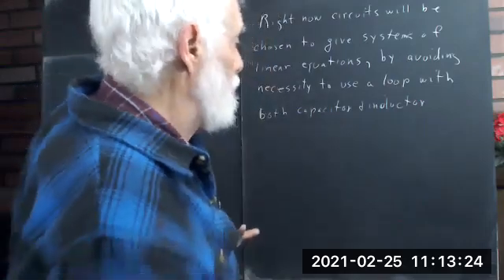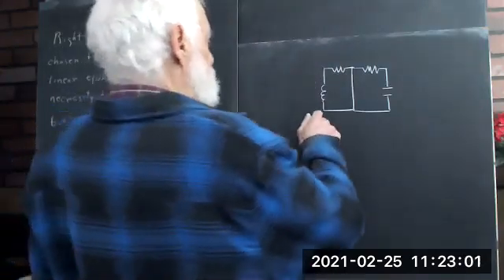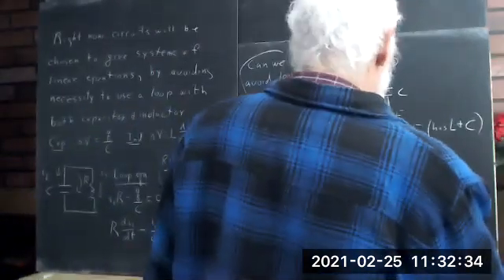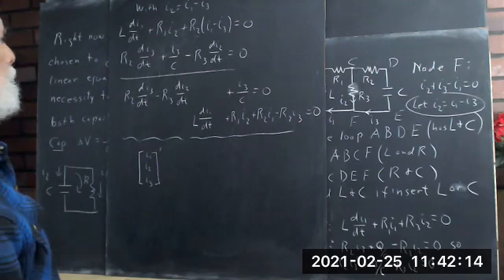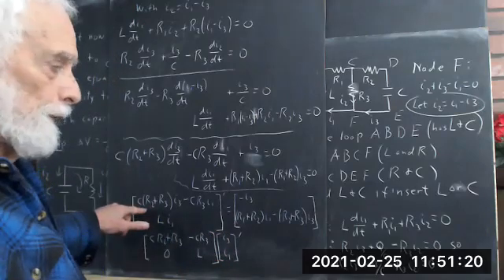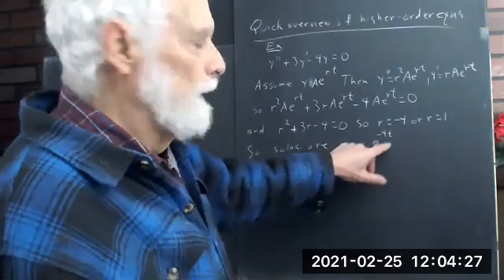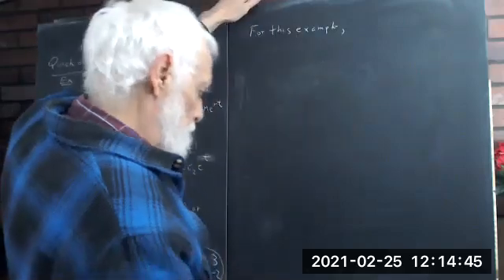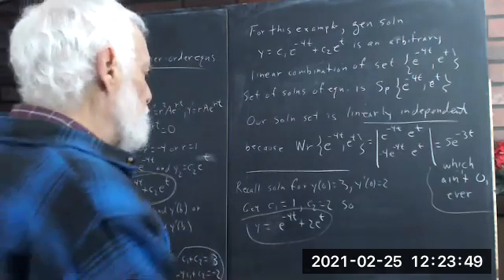dagdiff_210225__LRC_circuits_modeled_by_systems_of_linear_equations__intro_higher_order_eqns__70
An LRC circuit can be modeled by a system of first-order linear differential equations, provided we can find enough loops that do not contain both an inductor (L) and a capacitor (C).    (In general, however, LRC circuits require systems of second-order equations).

We briefly introduce second-order equations, solve one such equation, apply initial conditions, and computer the associated Wronskian.